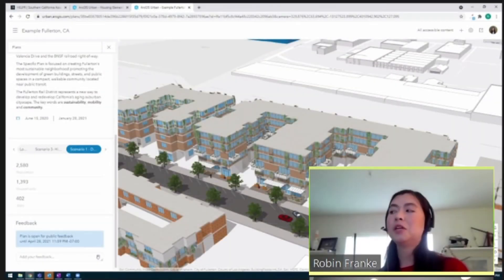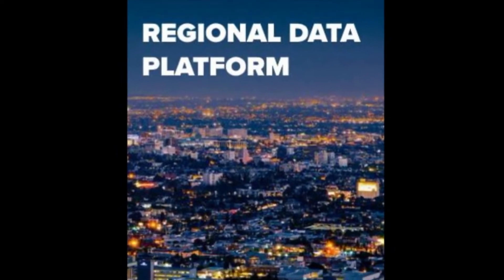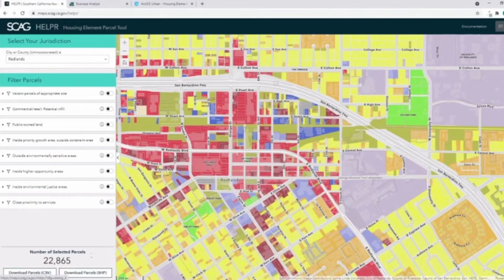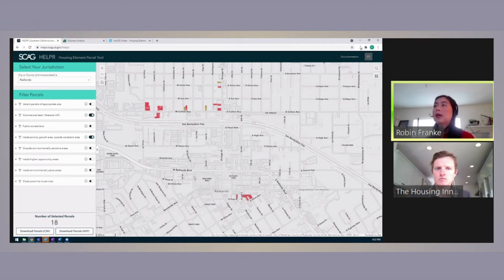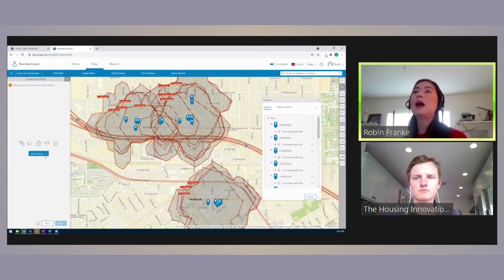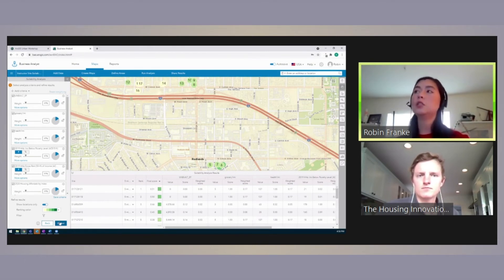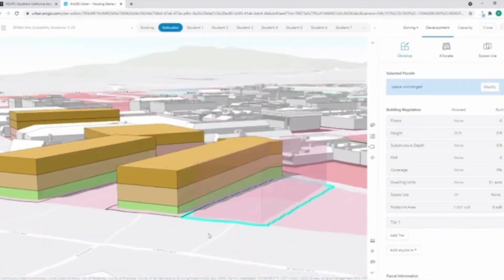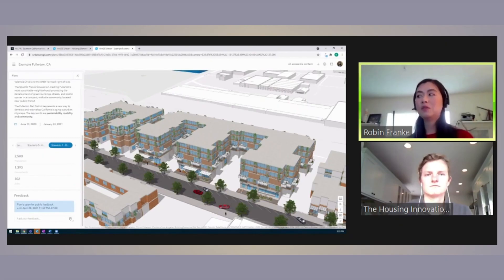Ep. 12: Finding A City's Capacity For New Housing (HELPR) // The Essential Housing Campaign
Robin Franke
Solutions Team Engineer, ESRI

To ensure each community in California can meet their local housing production goals as mandated by the state, the Housing Element Parcel (HELPR) (or “HELPR Tool”) by ESRI helps cities determine their current housing inventory, buildable capacity based on current zoning, and if needed, can determine whether program actions must be adopted to “make sites available” with appropriate zoning, development standards, and infrastructure capacity to accommodate the new development need. The HELPR Tool was completed for Southern California Association of Governments (SCAG), the Metropolitan Planning Organization (MPO) of six of the ten counties in Southern California representing 191 cities and over 18 million people across Imperial County, Los Angeles County, Orange County, Riverside County, San Bernardino County, and Ventura County. The HELPR tool maps more than 5 million parcels across 191 cities, with the ability to filter parcels by more than 20 data layers, including size, zoning, existing land use, proximity to services, and beyond.

Presented as part of The Essential Housing Campaign, a community-building campaign, led by The Housing Innovation Collaborative, to build more housing for our essential workers in the communities they serve, in Los Angeles and beyond.

0:00 Hook
0:45 Introduction
1:30 Regional Data Platform for cities

Application Overviews
2:04 #1: HELPR
2:38 Using filters to find prospective sites
4:40 #2: Business Analyst
5:10 Adding buffers and suitability criteria
6:15 #3: ArcGIS Urban

6:39 Cities using ArcGIS Urban for plans
7:12 Adding new building types to parcels
7:40 Visualizing property’s “buildable envelope”
8:05 Using VR from ArcGIS Urban
9:00 Storytelling